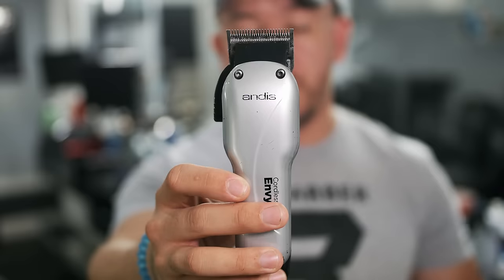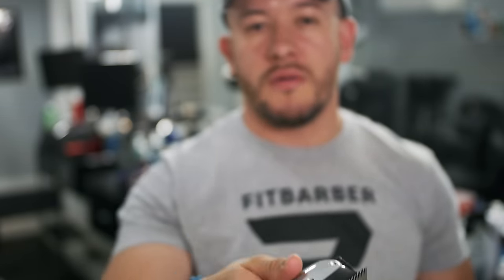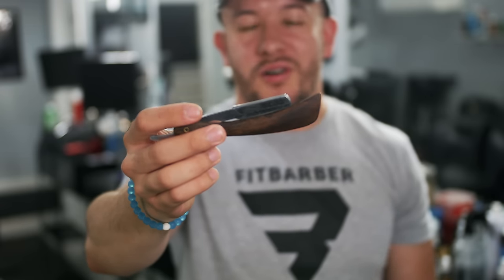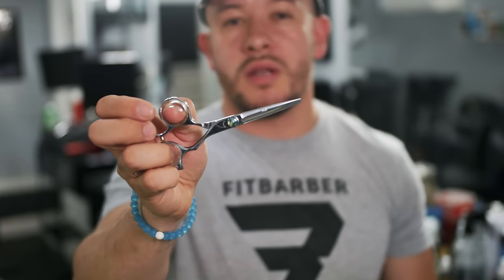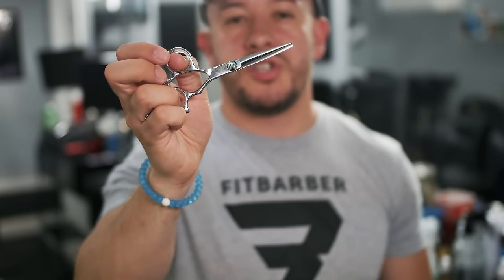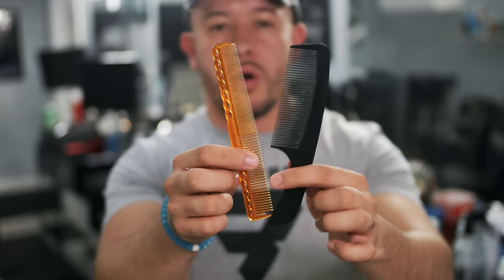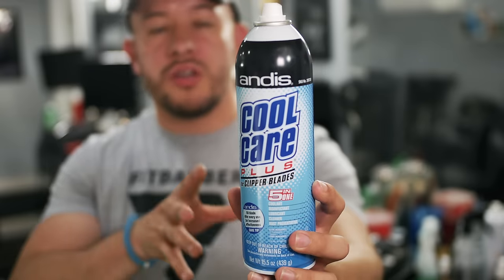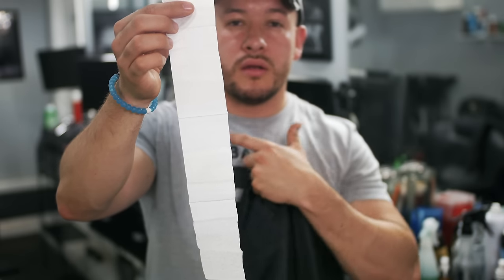Necessary Tools For Beginner Barbers | 4K #2018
These are the tools I feel are necessary for beginner barbers to start in this industry. I hope this video helps you build your student barber kit.

Barber and YouTube Tools/Equipment:

(Under Construction)

Nekzio - Alive
Vlad Glushchenko - Backpack

:: SNAPCHAT: FITBARBER (for behind the scenes)

-Packages or anything you wish to send me:

David Falla
6 Hilltop Rd
Olivera Hair
Mendham, NJ
07945